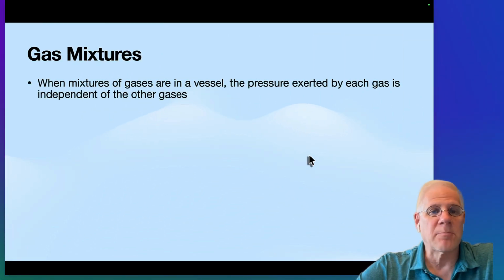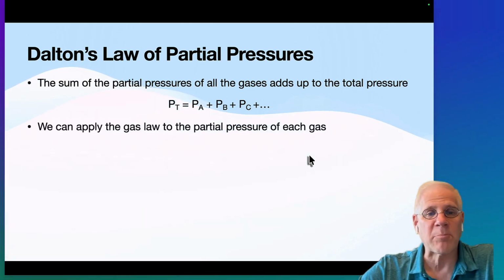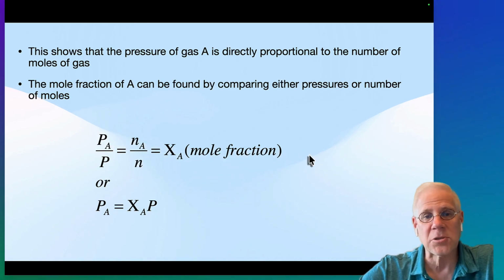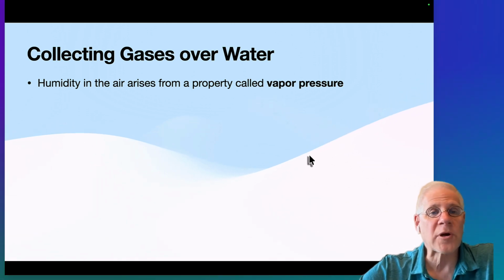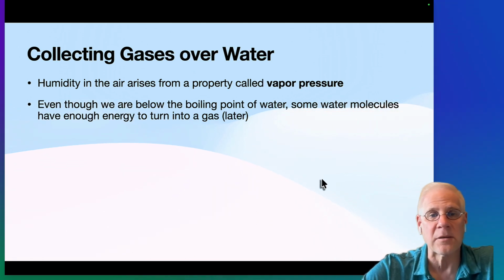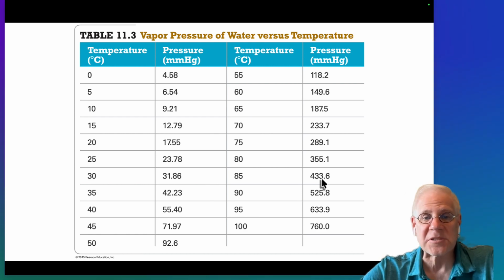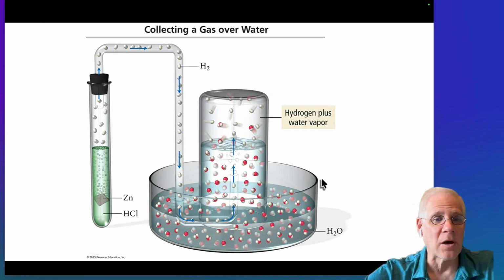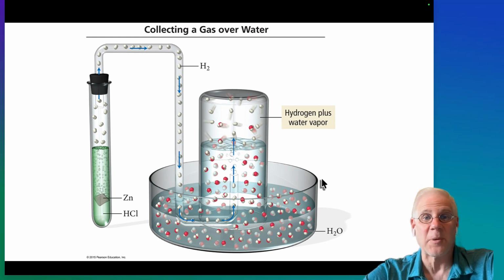Lecture 1d - Gas Mixtures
Table of Contents:

00:08 - Gas Mixtures
00:46 - Dalton’s Law of Partial Pressures
01:39 -
03:10 - Collecting Gases over Water
04:39 -
06:24 -